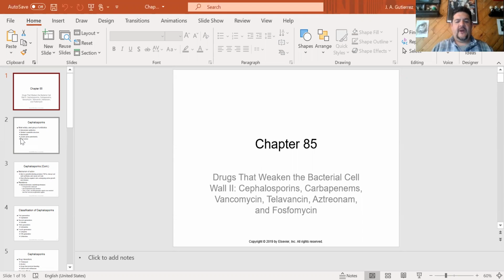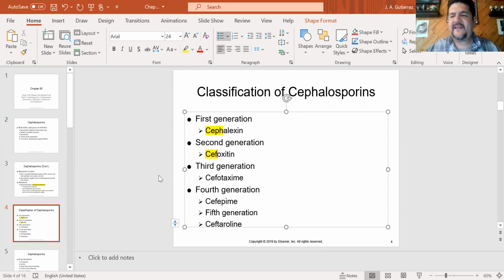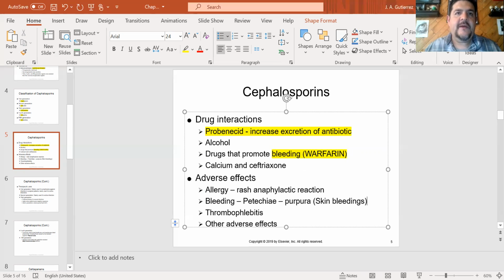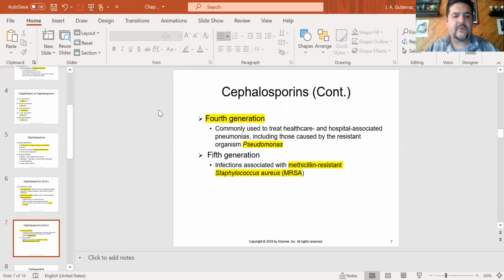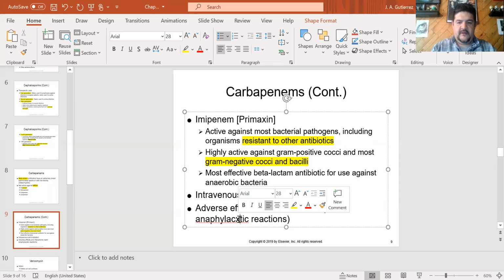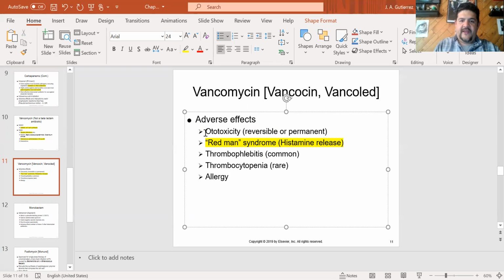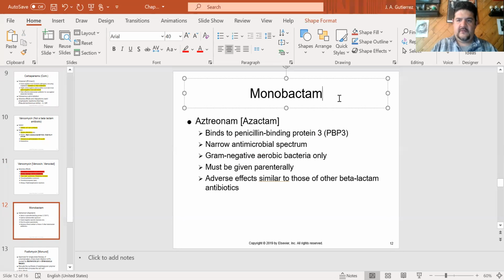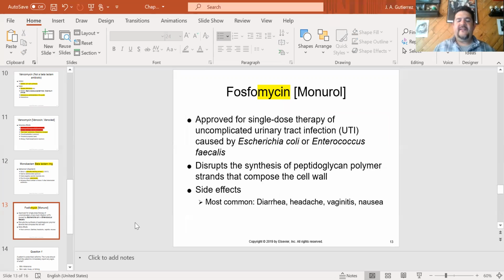Cephalosporins, Vancomycin, Carbapenems, Monobactams and Fosfomycin